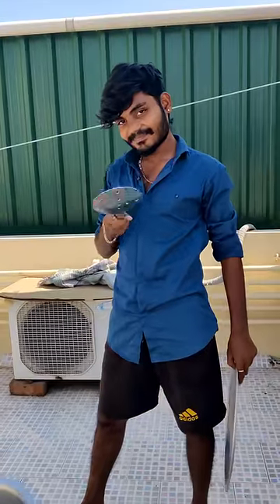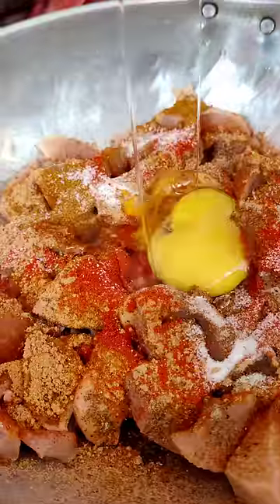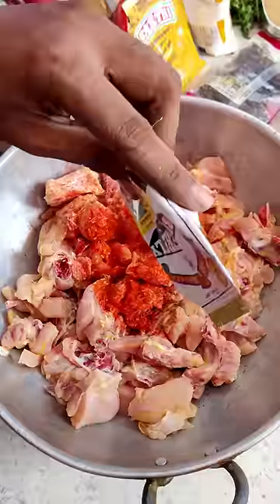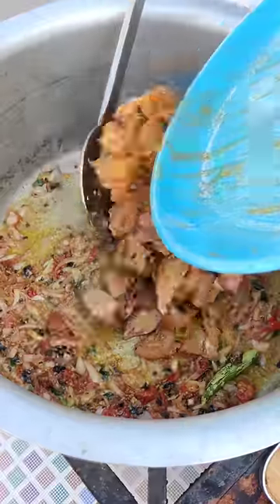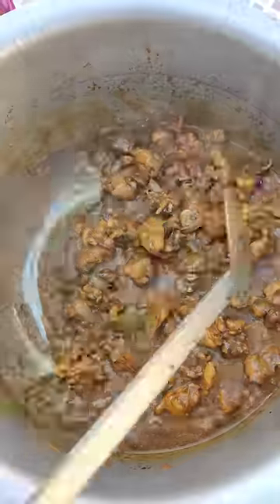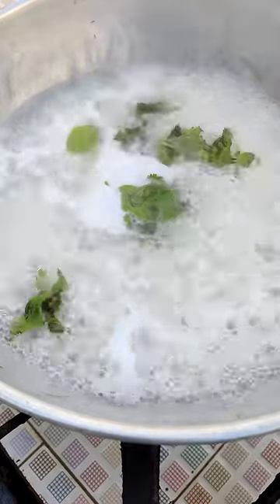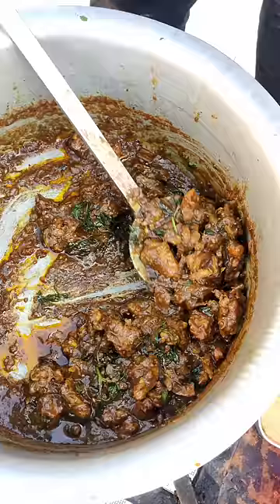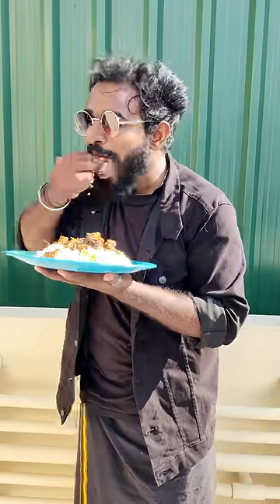😂💥*PEPPER CHICKEN*🤤 Seilama⁉️🙈🔥🥳